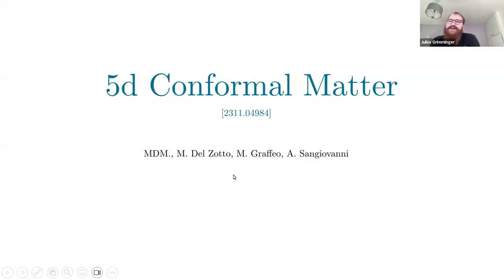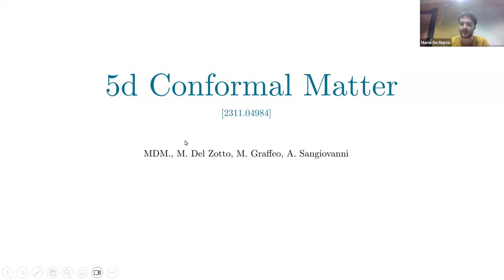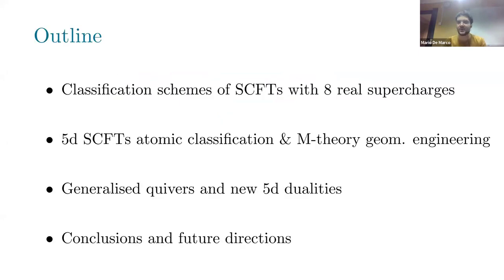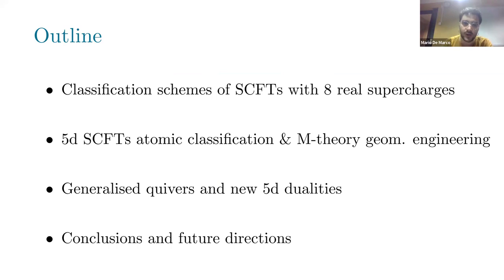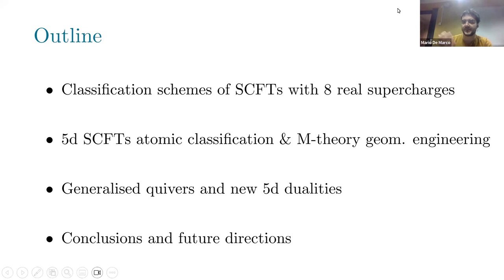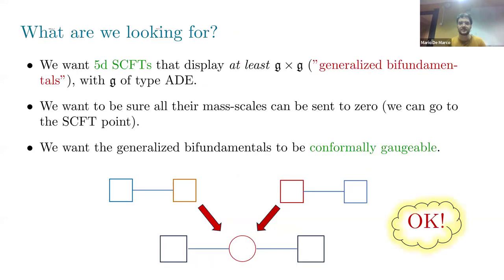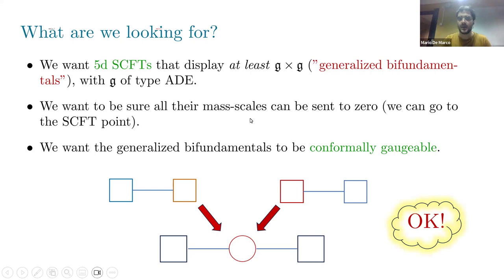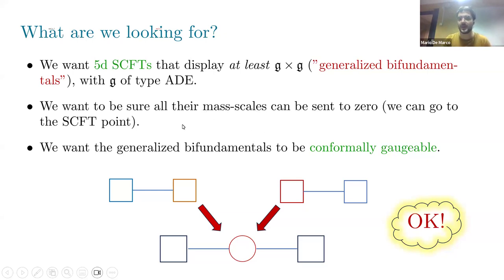Mario De Marco - 5d Conformal Matter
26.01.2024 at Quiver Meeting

Mario De Marco (Uppsala University) - 5d Conformal Matter

Six-dimensional superconformal field theories (SCFTs) have an atomic classification in terms of elementary building blocks, conformal systems that generalize matter and can be fused together to form all known 6d SCFTs in terms of generalized 6d quivers. It is therefore natural to ask whether 5d SCFTs can be organized in a similar manner, as the outcome of fusions of certain elementary building blocks, which we call 5d conformal matter theories. In this project we begin exploring this idea and we give a systematic construction of 5d generalized ``bifundamental'' SCFTs, building from geometric engineering techniques in M-theory. In particular, we find several examples of (e6,e6), (e7,e7) and (e8,e8) 5d bifundamental SCFTs beyond the ones arising from (elementary) KK reductions of the 6d conformal matter theories. We show that these can be fused together giving rise to 5d SCFTs captured by 5d generalized linear quivers with exceptional gauge groups as nodes, and links given by 5d conformal matter. As a first application of these models we uncover a large class of novel 5d dualites, that generalize the well-known fiber/base dualities outside the toric realm.